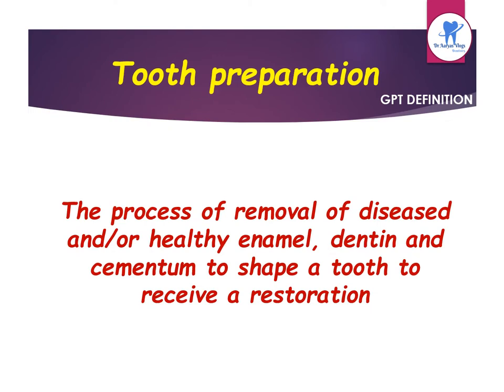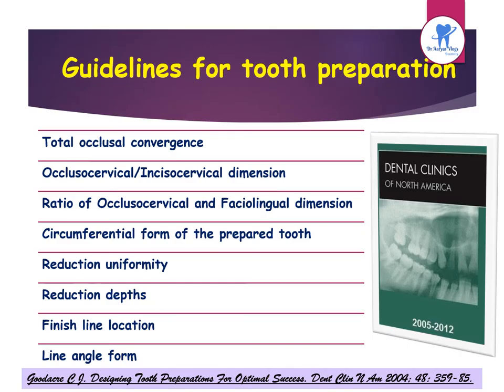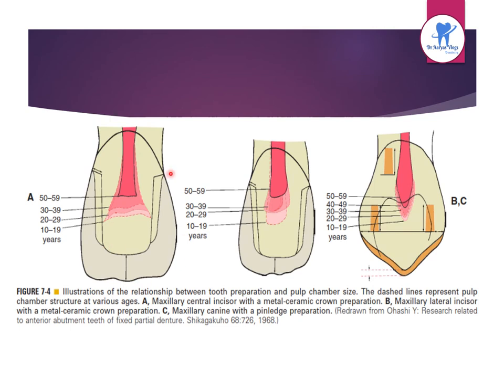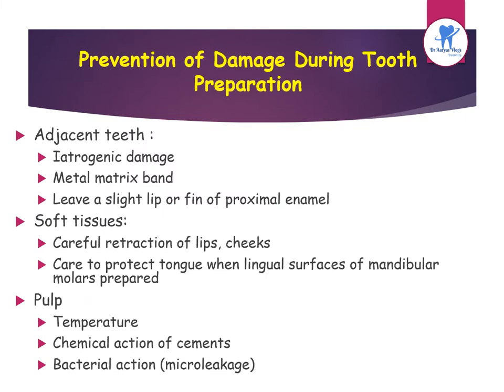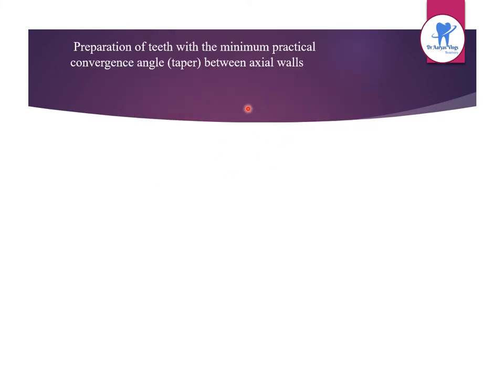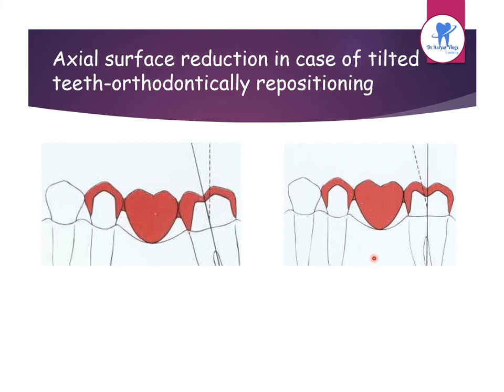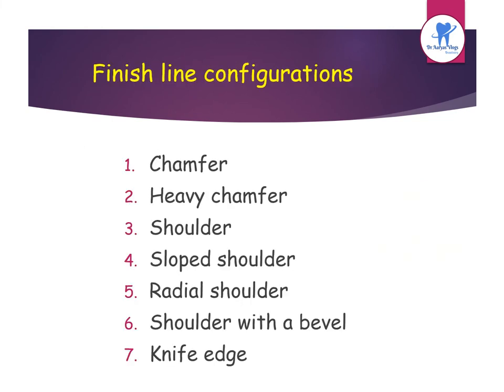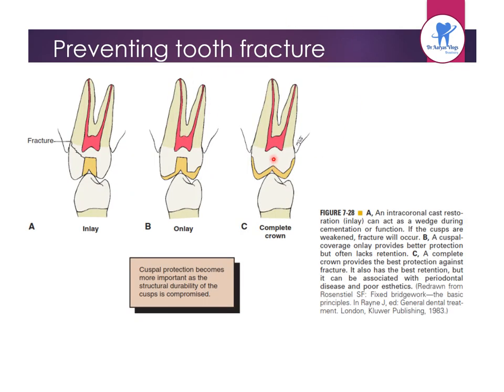PRINCIPLES OF TOOTH PREPARATION PART 1/ FIXED PARTIAL DENTURE/ LECTURE SERIES